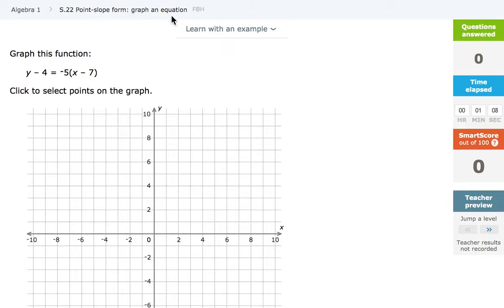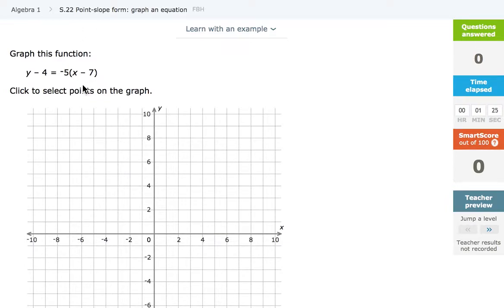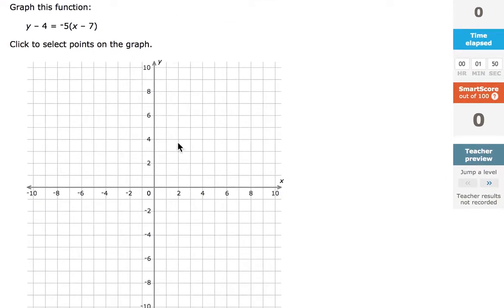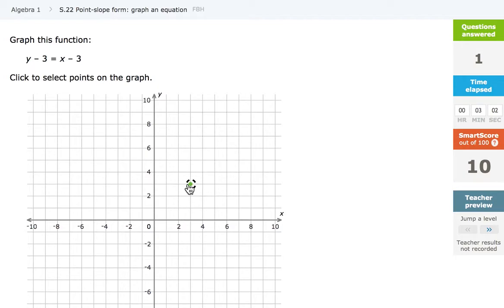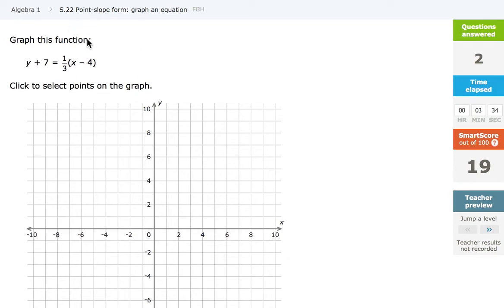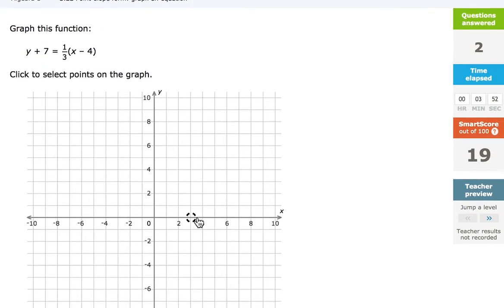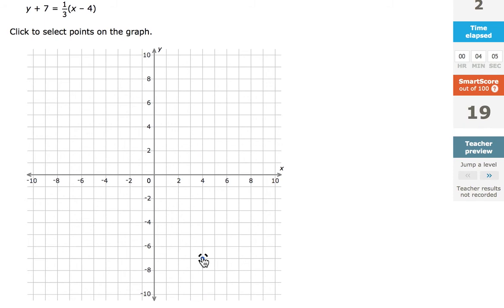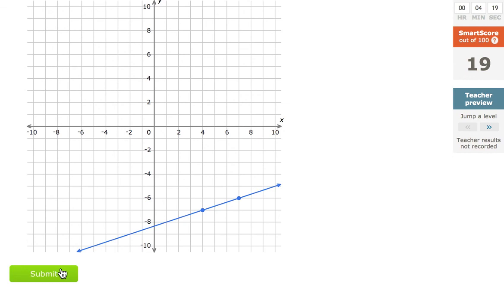S 22 Point slope form graph an equation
This video lesson will teach you how to graph an equation in point-slope form.